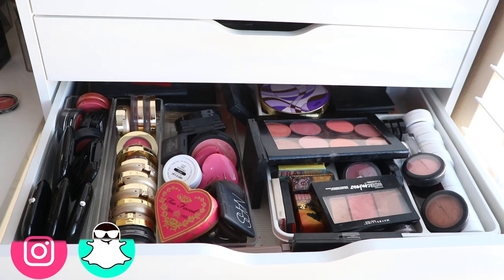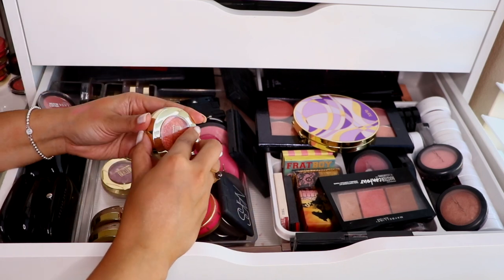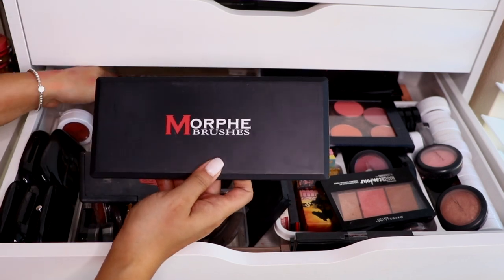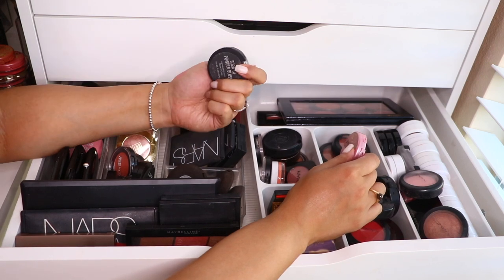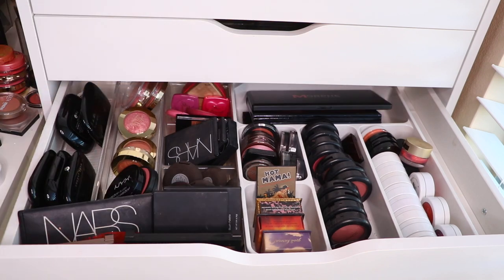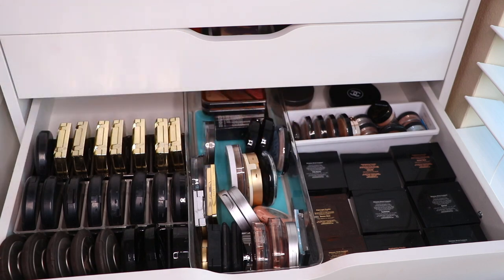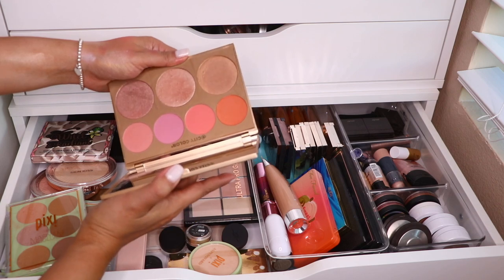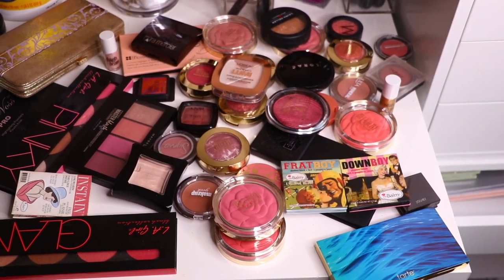DECLUTTER: BLUSH + HIGHLIGHTERS!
WHAT IM WEARING:
lips:
nails:

     WhatWouldLizzyDo
 28364 S. Western Ave #24